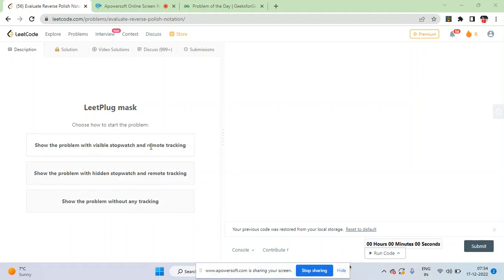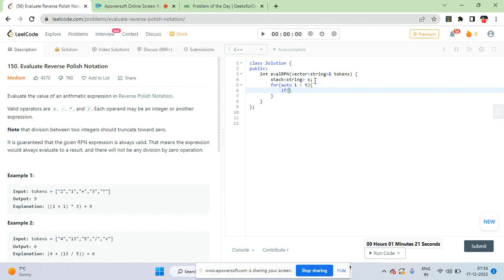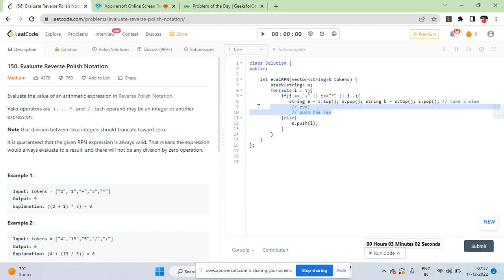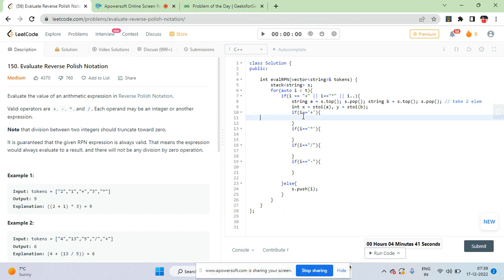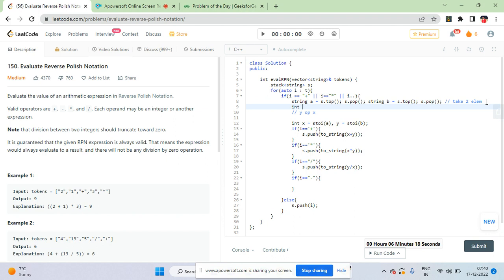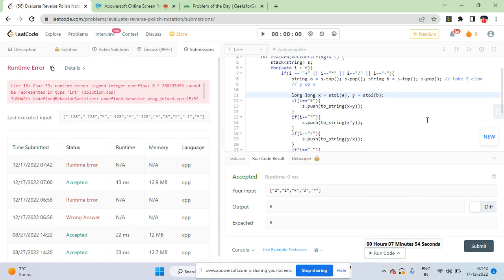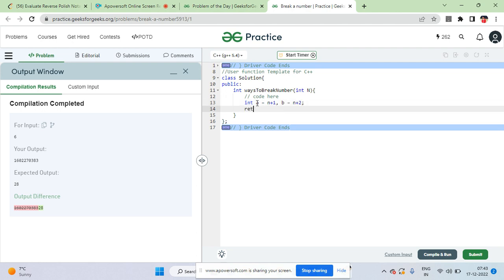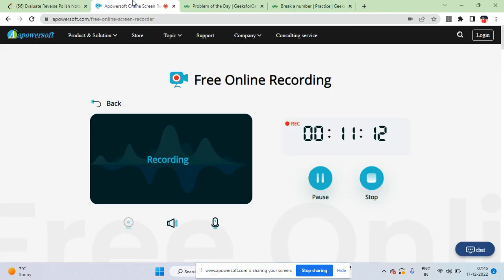Leetcode 150. Evaluate Reverse Polish Notation | LC daily | Gfg Break a number | gfg potd | 17/12/22